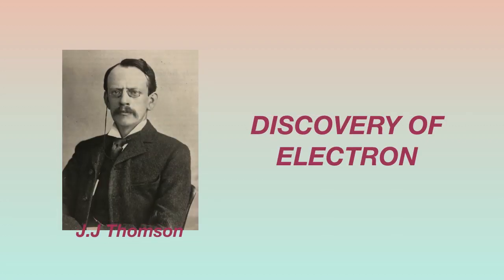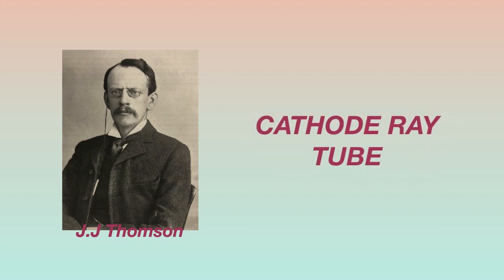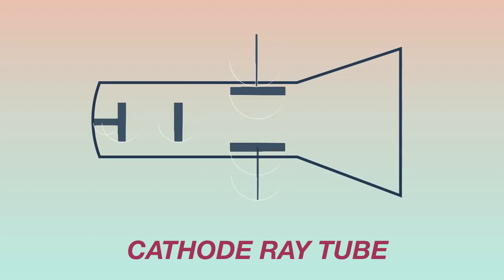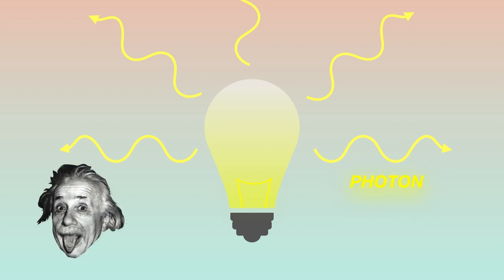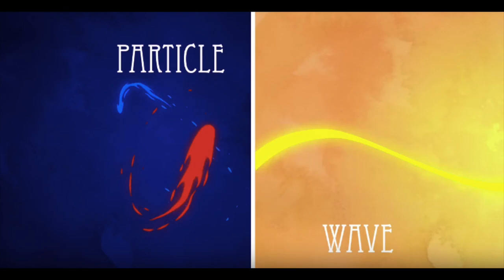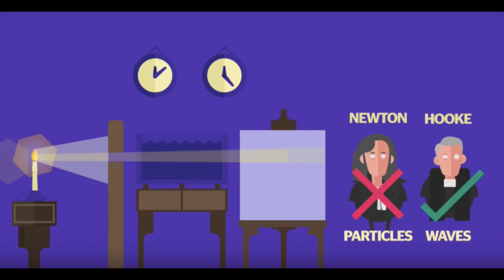Quantum Daffa Jeihan